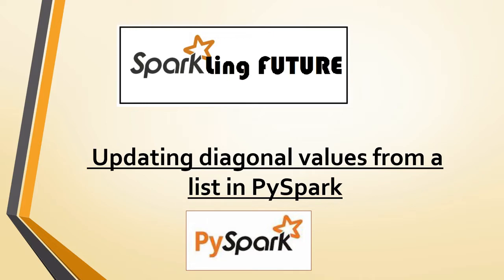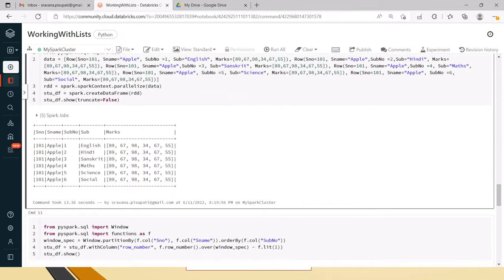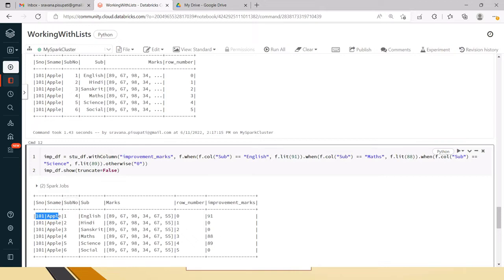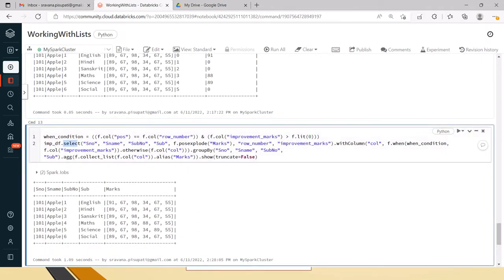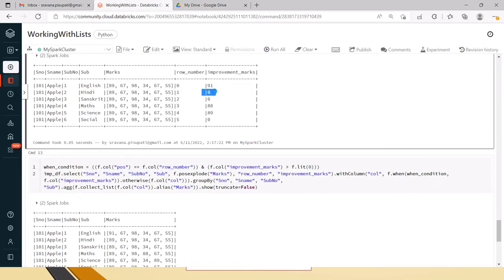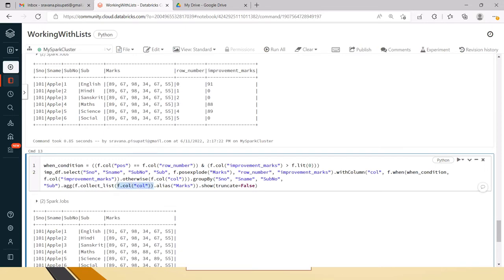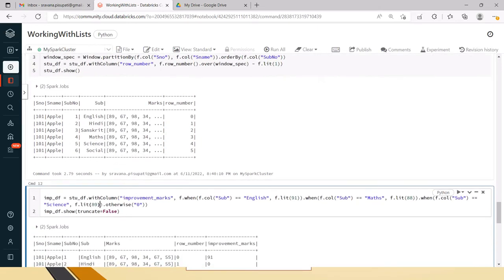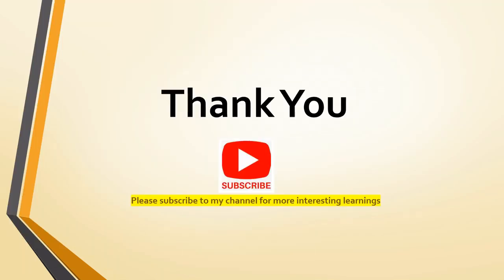Updating diagonal values in a list in PySpark Dataframe | Realtime Scenario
Hi Friends,

In this video, I have explained a real-time scenario in PySpark for updating the diagonal values in a list.